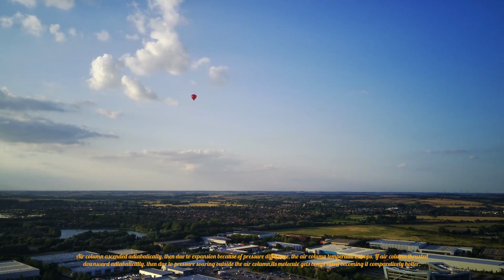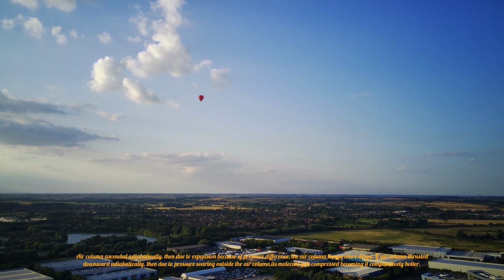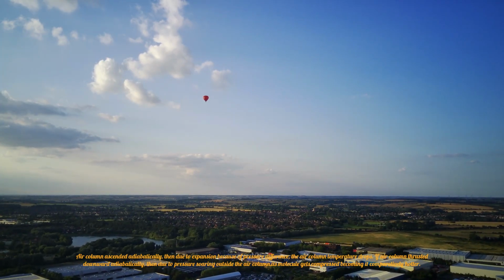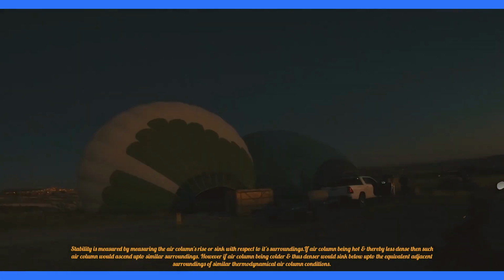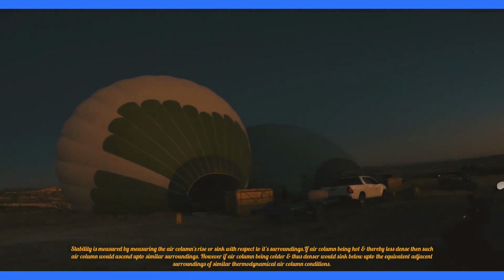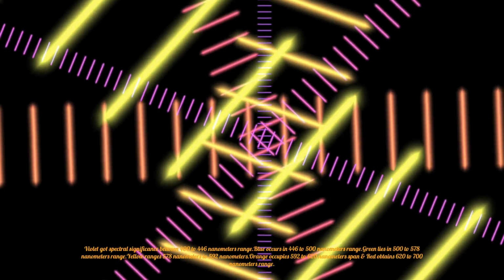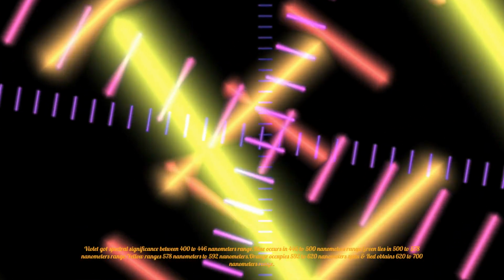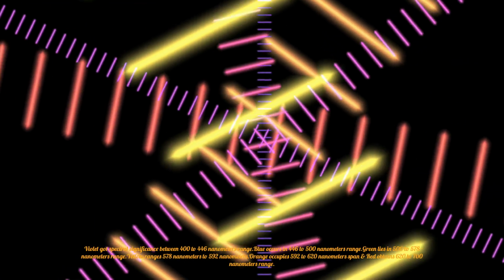Meteorological concepts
Cooling faster than the surroundings the air column is understood as stable whereas cooling slower than the environment air column is unstable.Stable air column is cooler than its surroundings so it sink & compresses. Unstable air column is warmer than it's surroundings so rises & expands.Temperature reduction with rising altitude is lapse rate.Environmental lapse rate being average of global tropospheric lapse rate,that is 6.5 ° centigrade per kilometer. Moist adiabatic lapse rate is variable depending upon the water vapour present being 3.6°-5.5° centigrade per kilometre & Dry adiabatic lapse rate is 9.8° centigrade per kilometre rise of a particular air column.Air column ascended adiabatically, then due to expansion because of pressure difference, the air column temperature drops. If air column thrusted downward adiabatically, then due to pressure soaring outside the air column,its molecule gets compressed becoming it comparatively hotter.Stability is measured by measuring the air column's rise or sink with respect to it's surroundings.If air column being hot & thereby less dense then such air column would ascend upto similar surroundings.However if air column happens to be colder & thus denser would sink below upto the equivalent surroundings of similar thermodynamical air column conditions.Stable condition for a dry air column 》 DALR greater than ELR then if air column being ascended it gets cooler than surroundings whereas  downward thrusted air column could be hotter than surroundings.Unstable condition for a dry air column 》 DALR less than ELR then if air column being ascended it gets hotter than the surroundings & if being thrusted downward the air column could be cooler than surroundings.Absolute stable air column = ELR less than MALR 》Mounting air column would cool quickly with respect to its surroundings in spite of the saturation condition attainment.Air column column soaring diminishes once got equivalent level of such air column containing surroundings.Absolute Unstable air column = ELR greater than DALR》Ascending air column would cool slowly with respect to its surroundings in spite of the saturation condition being attained.Rising of air column would take place due to hotter less denser conditions.
Conditionally Unstable air column MALR lesser than ELR that is further lesser than DALR.Unsaturated conditionally unstable air column, cooling quickly with respect to surroundings at dry adiabatic lapse rate would resists its rise.If jerked for saturation attainment,then such Conditionally unstable saturated air column through moist adiabatic lapse rate becomes cooler by a rate slower than that of surroundings & therefore makes it relatively hotter with respect to adjacent surroundings compelling it to further ascents.Solar radiation is the radiation energy emitted by the sun through electromagnetic wave form.Radiation depletion took place through water vapor,ozone, Carbon dioxide at a particular wavelength.Rayleigh scattering considers size of particles that are lesser than the wavelength of light in which intensity is inversely proportional to fourth power of wavelength of light .Mie scattering is scattering due to size of particles larger than wavelength of light.Unattenuated radiation that takes place after scattering,reflection & absorption is direct radiation.Those that being reflected,scattered & absorbed in atmosphere arrived later around terrestrial realms are called diffused solar radiation.The net effect of the previous two discussed is Global solar radiation.The peak solar intensity is 2028.8 watt per metre square at a wavelength of 0.48 micron meter.Terrestrial solar radiation consists of solar spectrum that varies from 0.2 micron meter to 0.3 micron meter.Ultraviolet ranges from 0.2 to 0.38 micron meter having 88 watt per metre square energy consisting of six percent spectral significance.Visible ranges from 0.38 micron meter to 0.78 micron meter carrying 656 watt per metre square of energy & 48% spectral significance.Infrared lies in 0.78 to 3 micron meter having 623 watt per metre square of energy & 46% spectral significance.98% of total emitting has got range between 0.25 micron meter to 3 micron meter.Ultraviolet less than 0.286 micron meter is being absorbed through ozone layer.Violet got spectral significance between 400 to 446 nanometers.Blue occurs in 446 to 500 nanometers.Green lies in 500 to 578 nanometers.Yellow ranges 578 nanometers to 592 nanometers.Orange occupies 592 to 620 nanometers & Red obtains 620 to 700 nanometers.